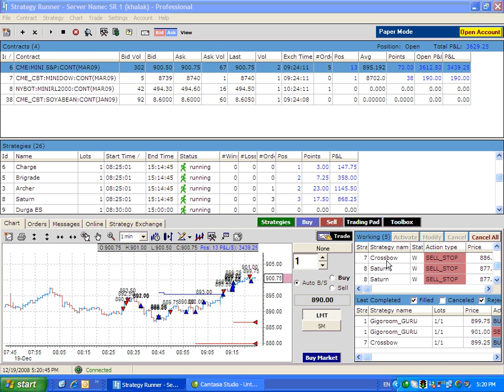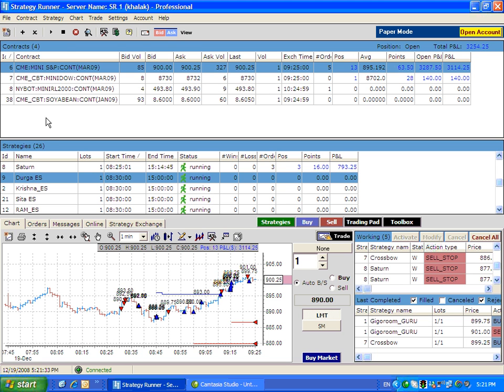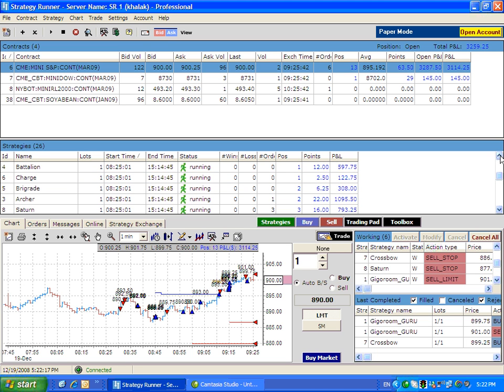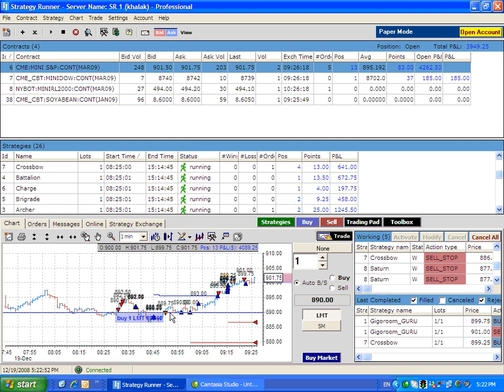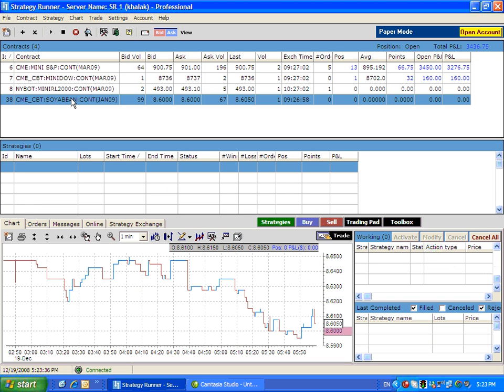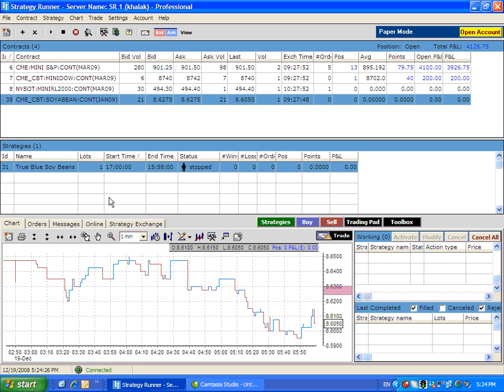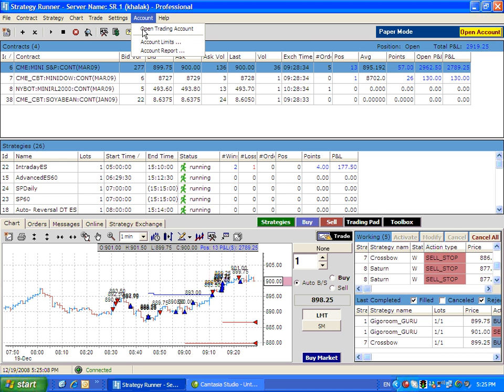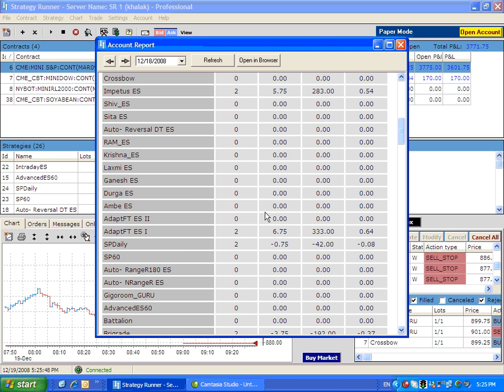Strategy Runner Overview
Strategy Runner, now a part of MF Global. Strategy Runner is a professionally developed trading application that's not only sophisticated, but also user-friendly.

Fill out the form on this page to get access to Strategy Runner, with your free 14-day trial

Futures trading involves a substantial amount of risk and is not suitable for all investors.